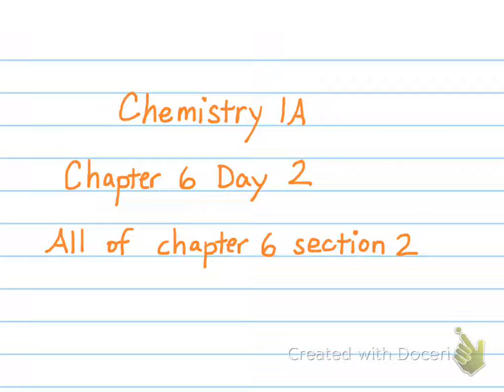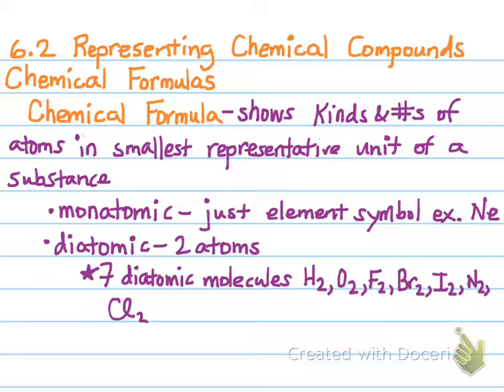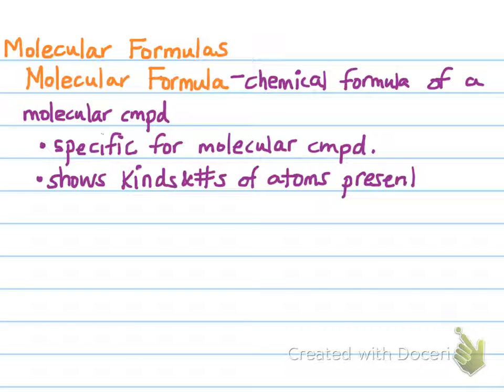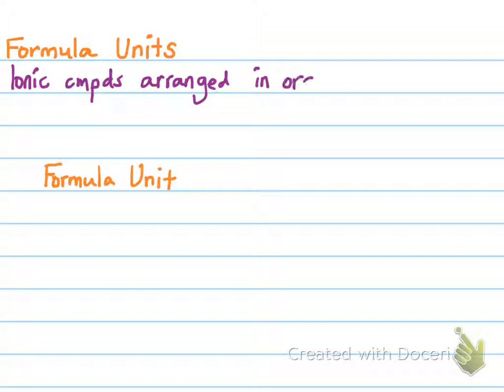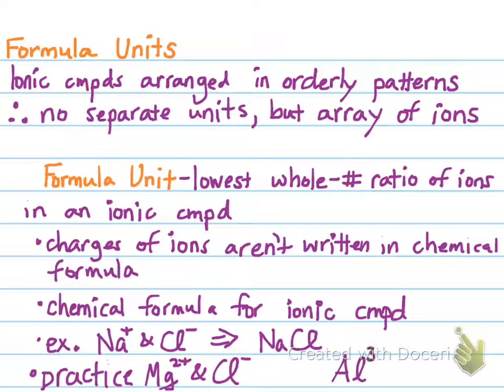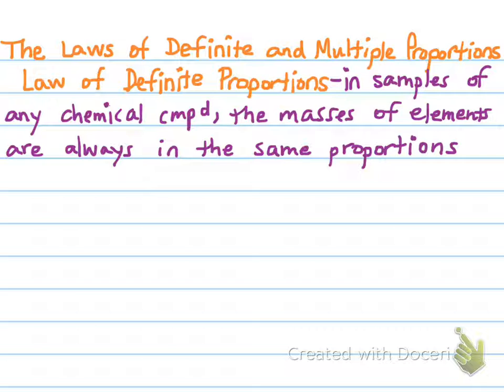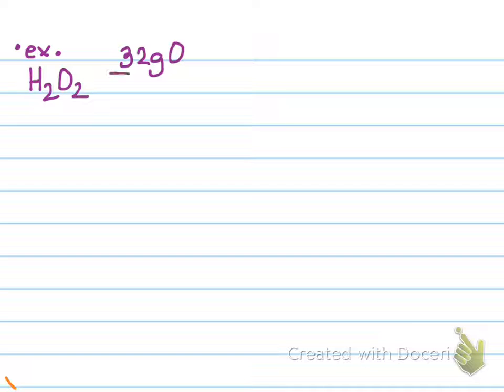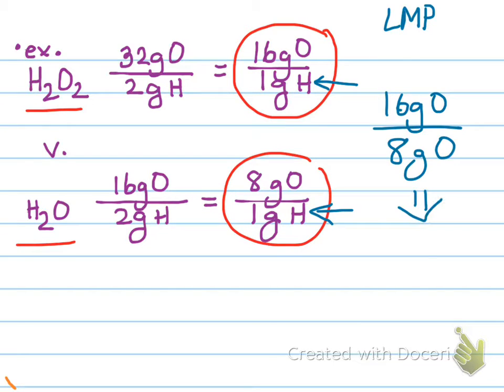C1A Chapter 6 Day 2